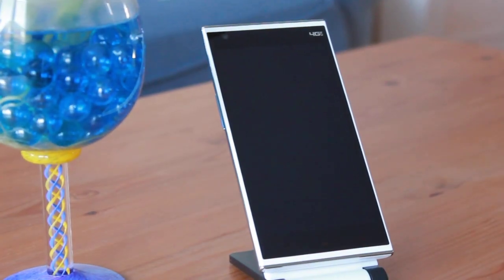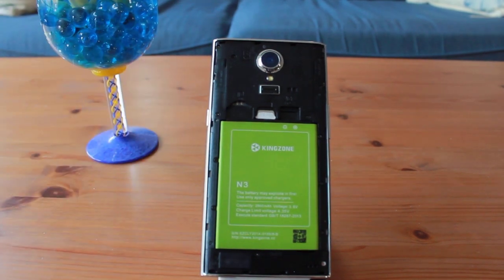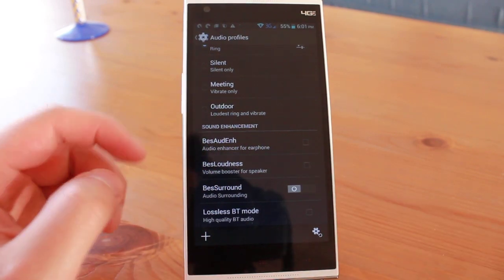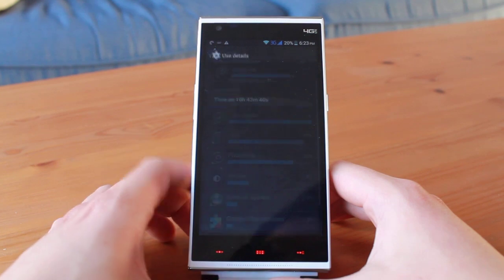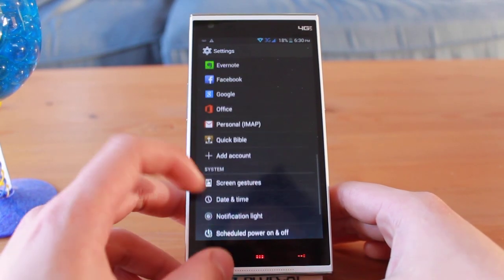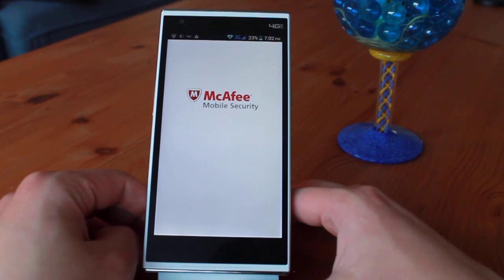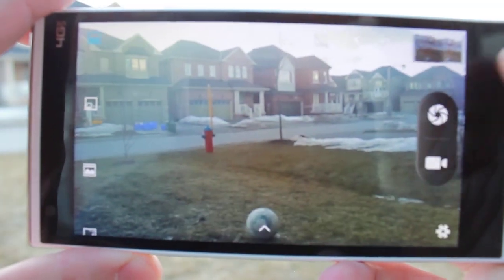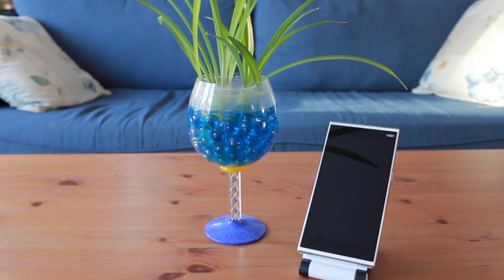Kingzone N3 Plus Full Review: An ugly 5" MTK6732 phone for $160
Hey guys, welcome to the full review of the Kingzone N3 Plus.

Direct Jump to each review section:
Intro: 0:04
Build Quality: 0:37
Screen: 2:13
Speaker Quality: 2:46
Battery Life: 3:35
Software: 5:18
Fingerprint Sensor: 6:16
Languages: 6:39
Gaming: 7:14
Antutu: 7:30
Antivirus: 7:39
Reception/Bands: 8:13
Camera: 9:11
Conclusion: 9:57

Key Specifications:
5.0 inch screen, 1280x720 pixel display
GSM 850/900/1800/1900MHz
WCDMA 850/900/1900/2100MHz
FDD-LTE 800/1800/2100/2600MHz
MTK6732, 64 Bit Quad Core, 1.5GHz
13MP back camera + 8MP front camera
2GB RAM + 16GB ROM
Bluetooth
Dual SIM Standby
MicroSD Card Slot
Android 4.4.4
Dimensions: 143 x 71.8 x 7.5mm
Battery Size: 2800mAh
Weight: 139g

Have any thoughts on the phone? Post them in the comments down below, I'll try to answer them ASAP! This is a video by Zi Reviews Tech.